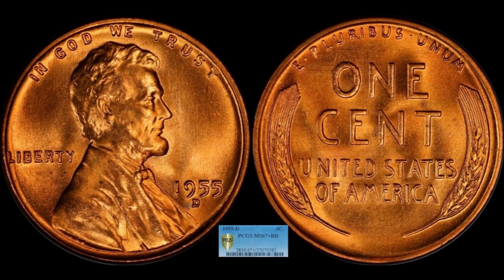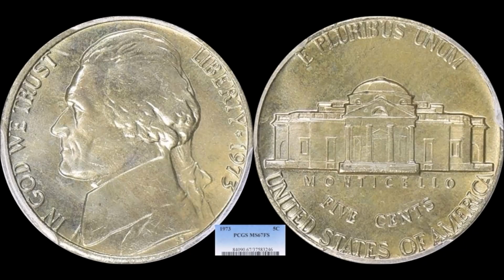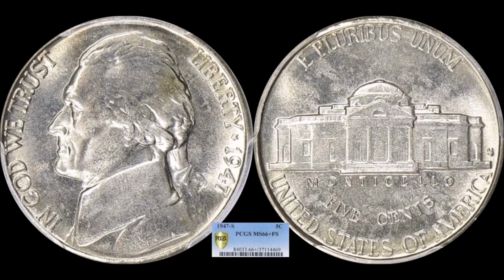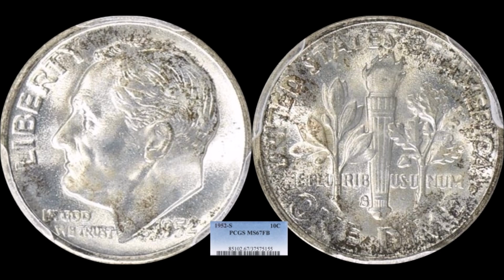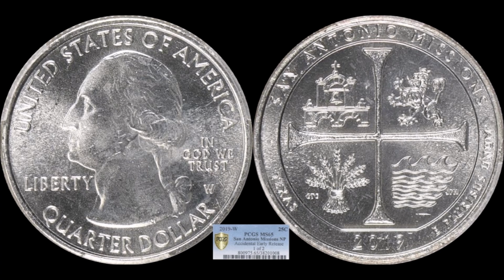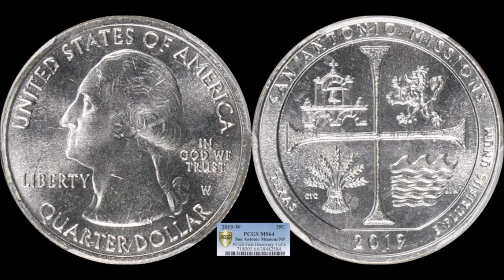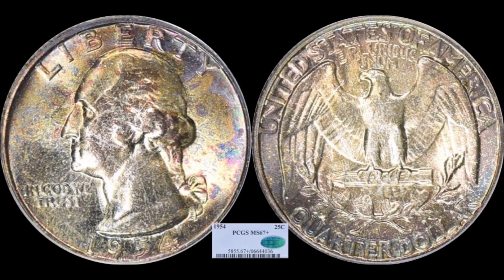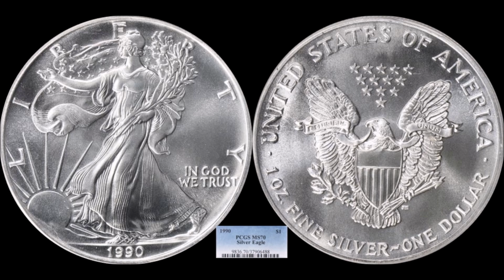Collectors Engage In Bidding War For Newer Washington Quarters! - Monday Market Report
2"X2" SAFLIPS BULK PACK

6-COIN TYPE SET HOLDERS

2020 WHITMAN RED BOOK PRICE GUIDE